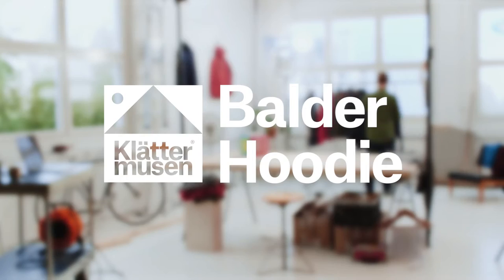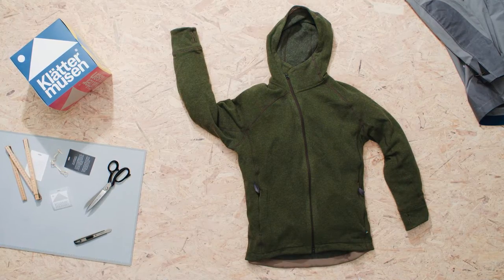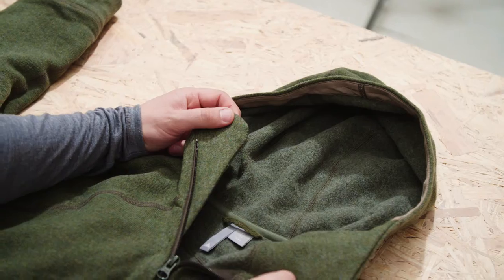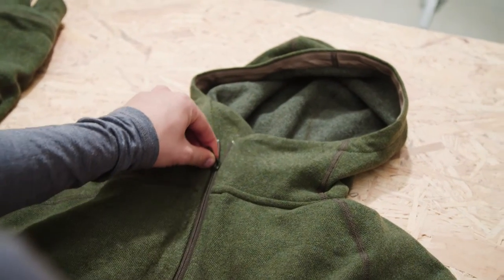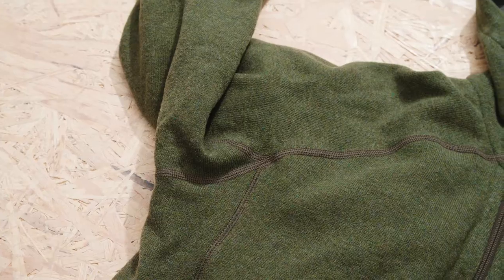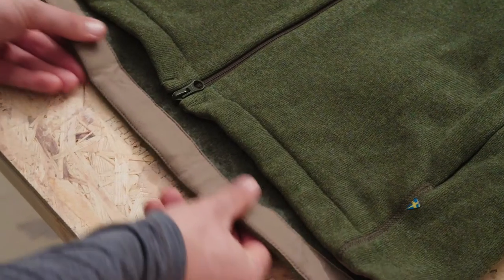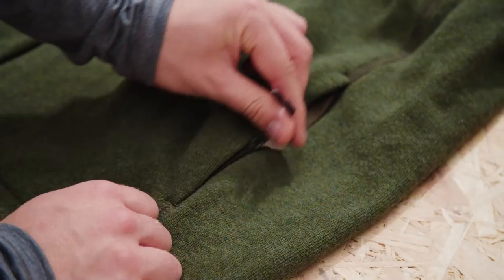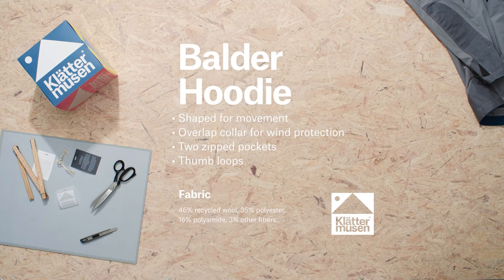Klättermusen Balder Hoodie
Recycled wool keeps you warm and gives you a feel-good feeling in this second layer hoodie.